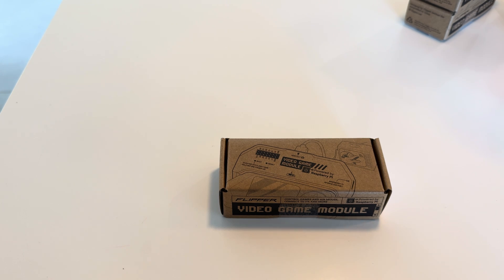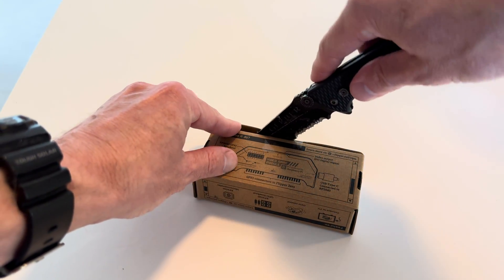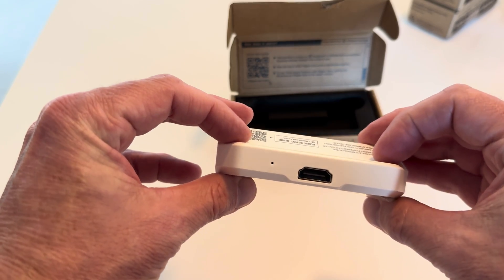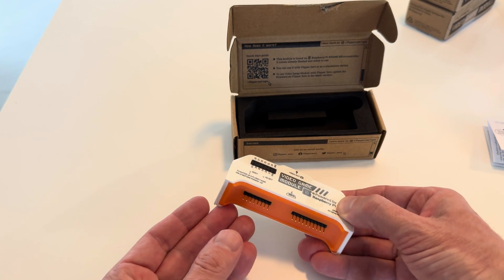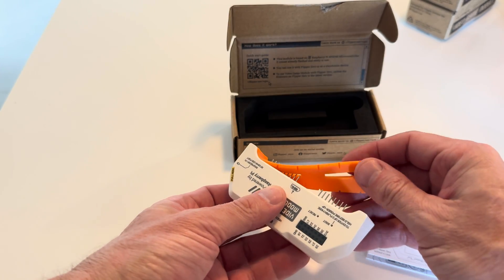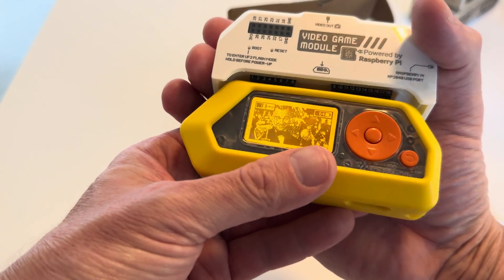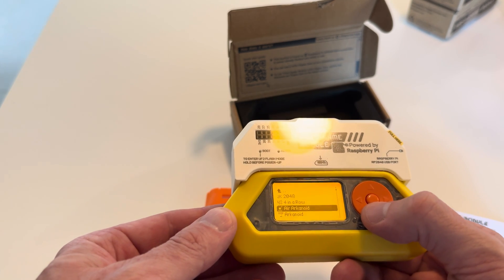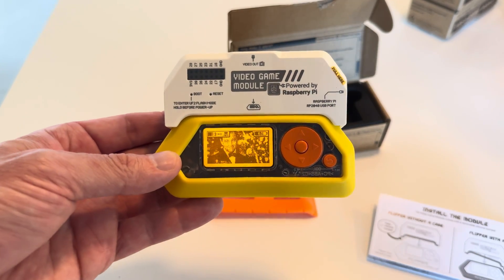Flipper Zero Video Game Module powered by Raspberry Pi Unboxing and First Look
Just received the Flipper Zero Game Module by Raspberry Pi. Unboxing it and connecting it to the Flipper for the first time.